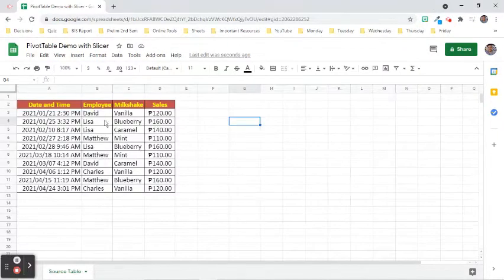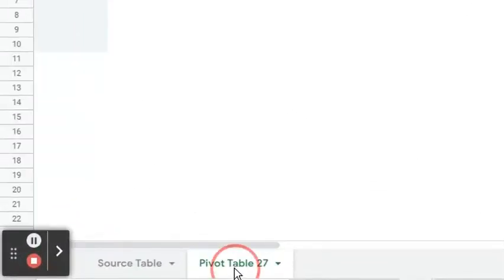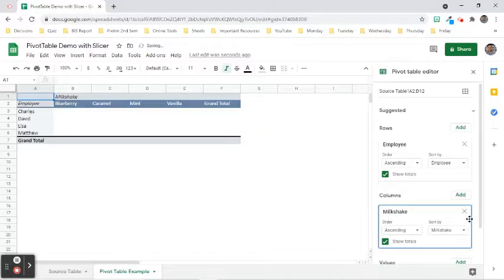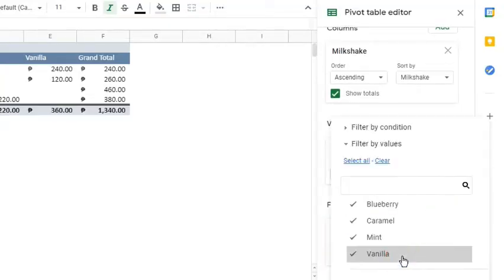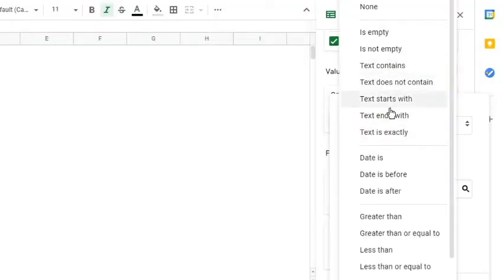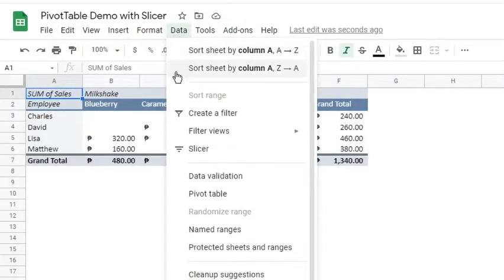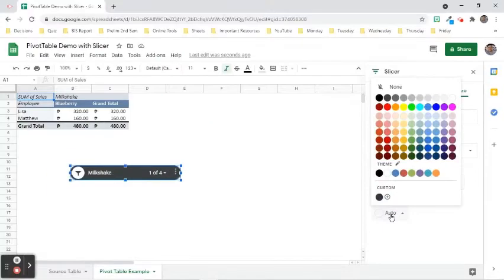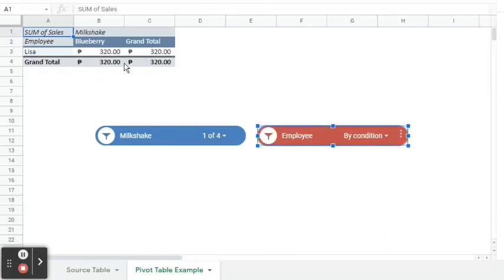Slicer of Pivot Table in Google Sheets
In this video, we are going to learn how to filter Pivot Tables using the Slicer tool in Google Sheets.

This will also differentiate the Filter option in the Pivot Table Editor sidebar and the Slider tool.